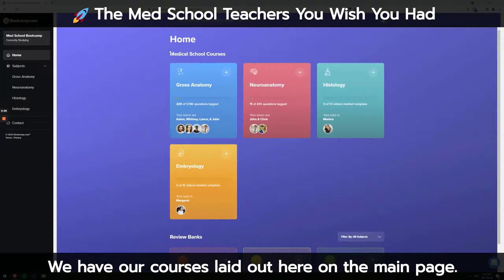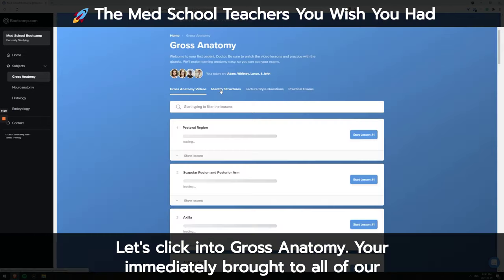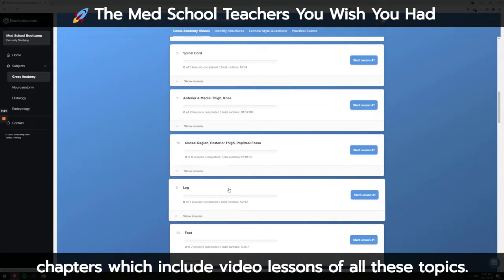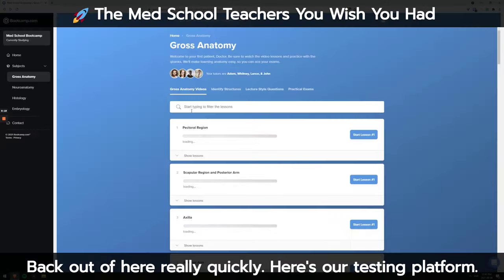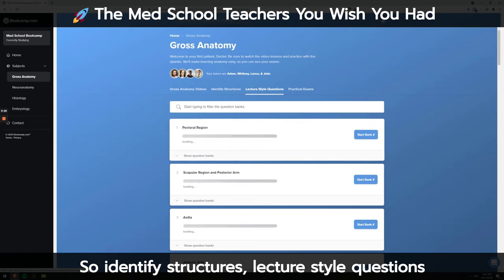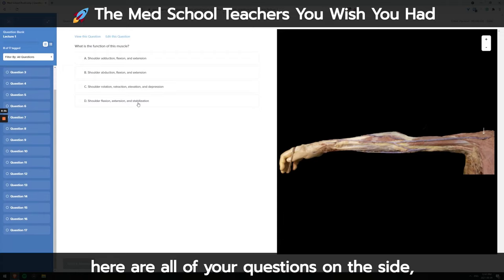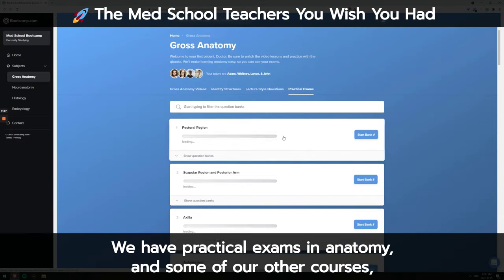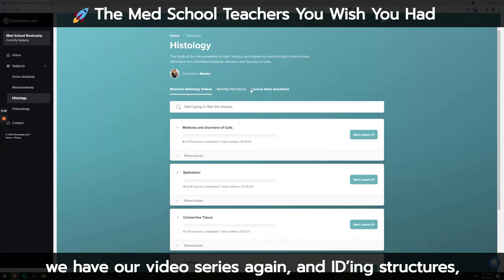The Med School Teachers You Wish You Had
Feeling overwhelmed in med school? Med School Bootcamp breaks down your med curriculum into simple, easy-to-understand videos then reinforce your understanding with high-yield question banks. Give it a try for free.